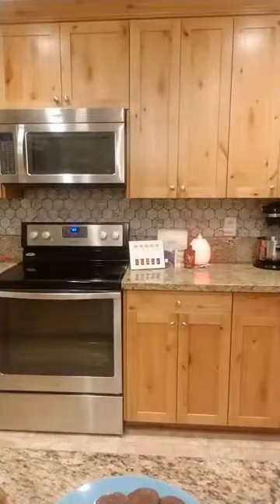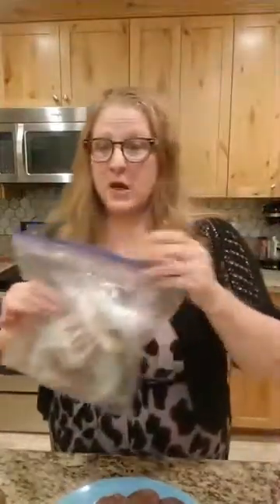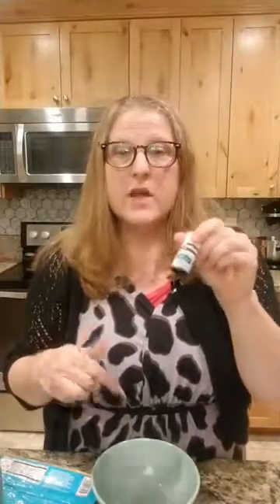Essential Experience - Vitality Edition Post #5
Have you ever cooked a homemade meal for yourself & family? Of course you have!!

*Are you tired of the same old dinner?
*Ready to lean how to kick it up a notch?
*Discover which essential oils can enhance your dinner plate and how to use them!